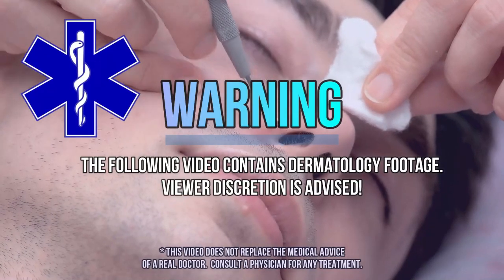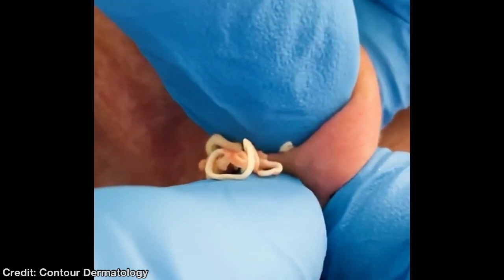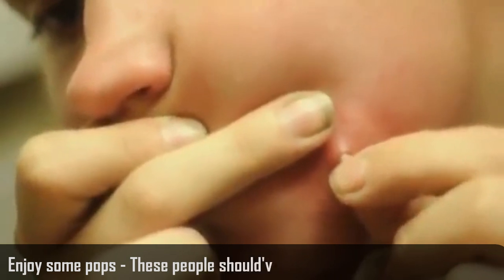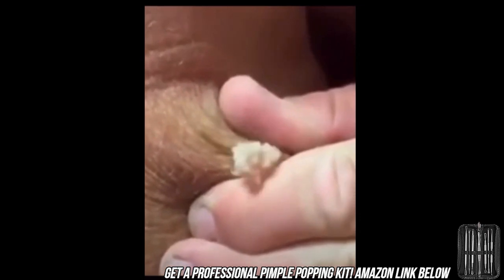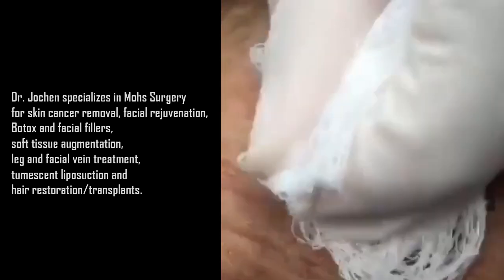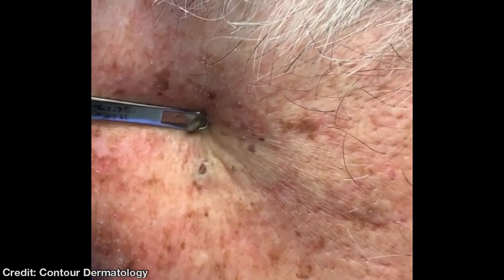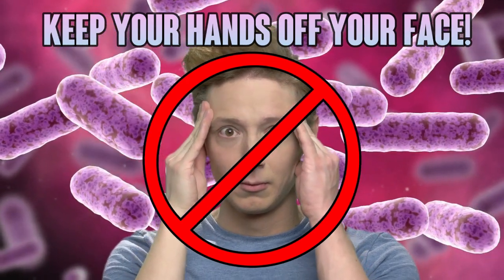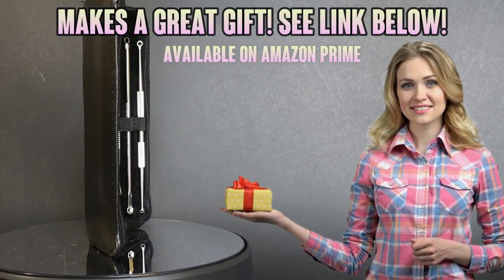Biggest Blackheads and Large Cysts! Contour Dermatology is King!